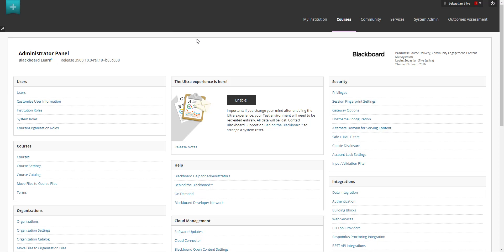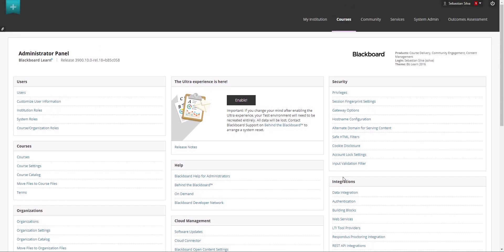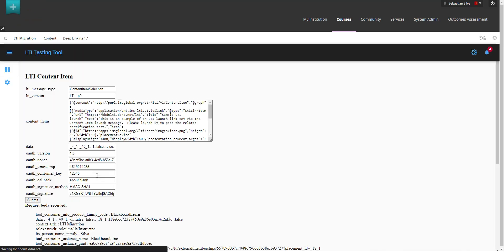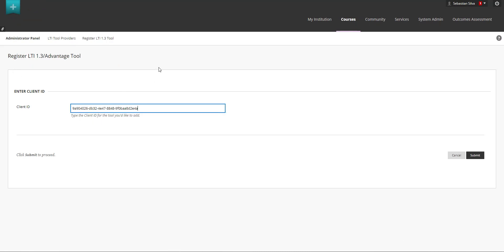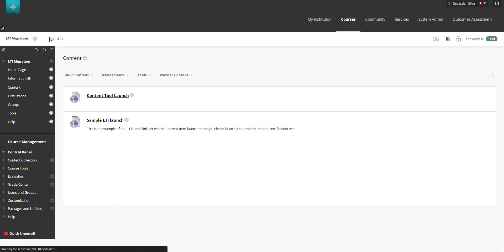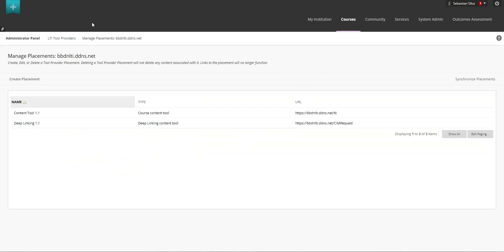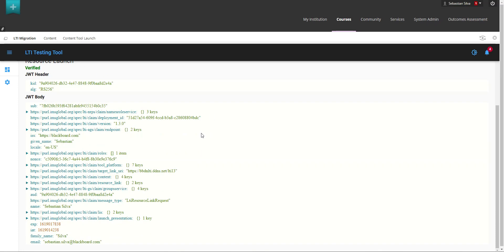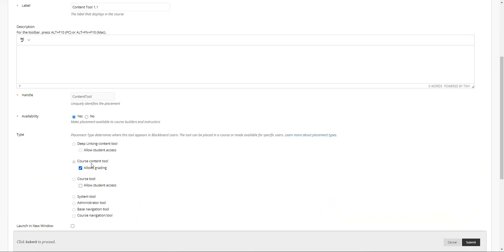How to migrate your LTI 1.1 tool to LTI 1.3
This video describes the process Learn administrators needs to follow in their installations to migrate an LTI 1.1 tool to 1.3 without breaking existing links and user information.